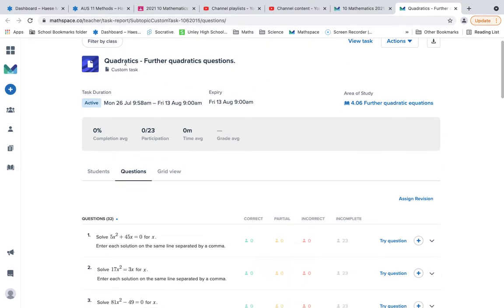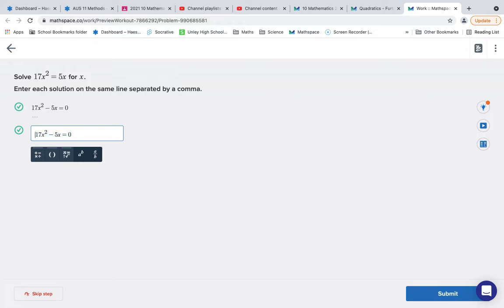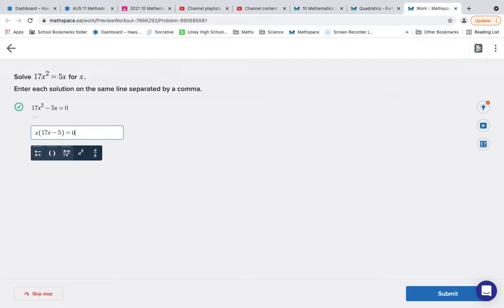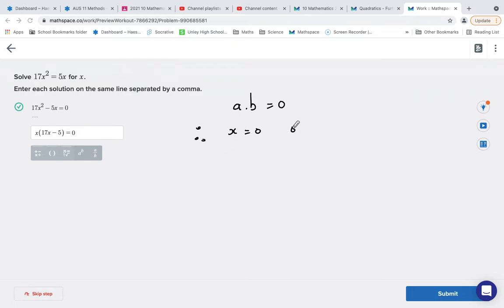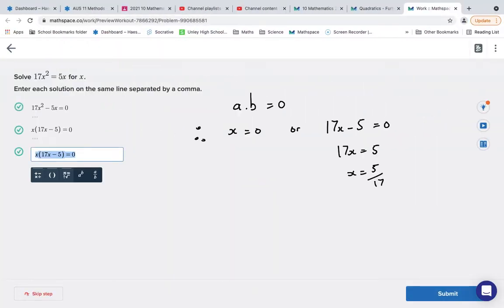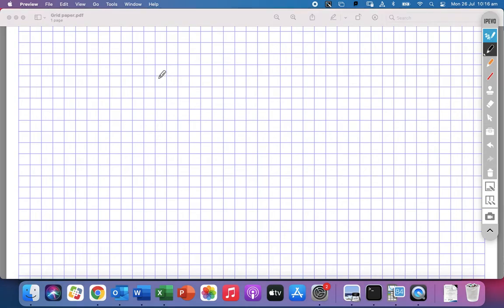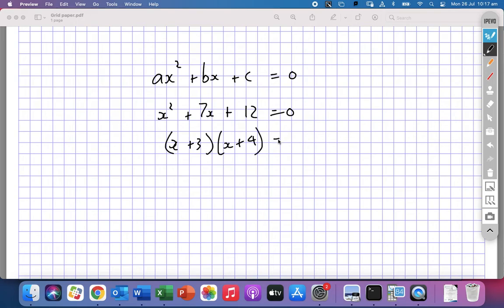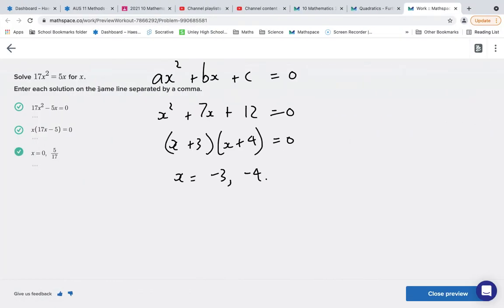Further quadratics Task question 2